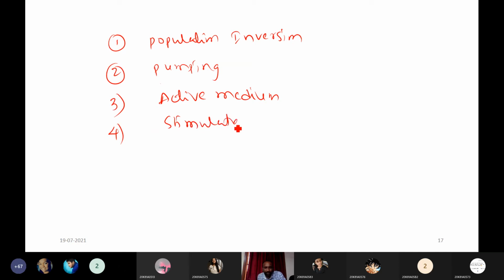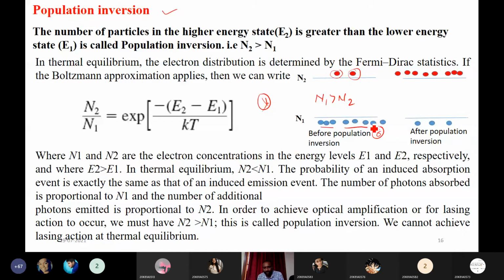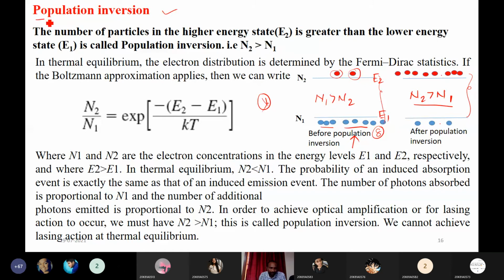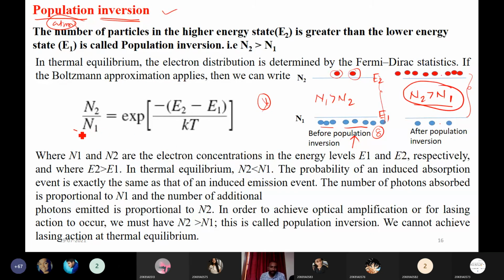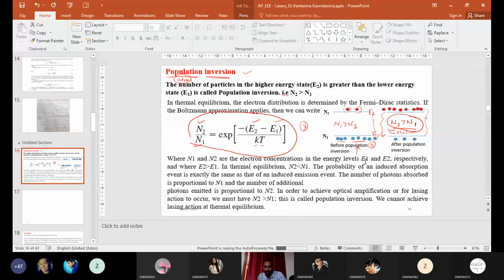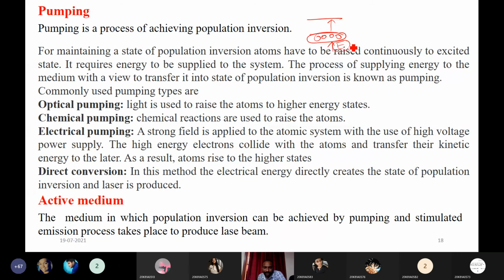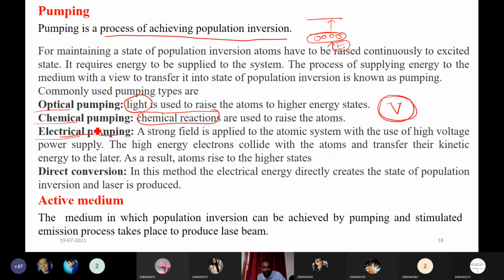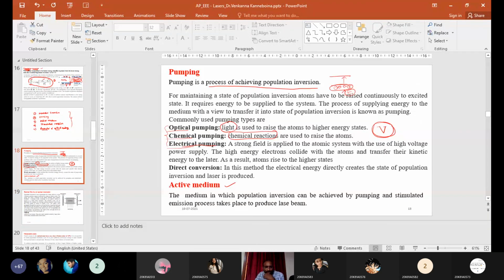Population Inversion, Pumping, Active Medium: LASERS ||L3